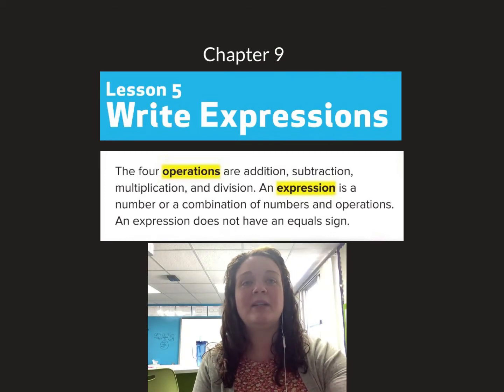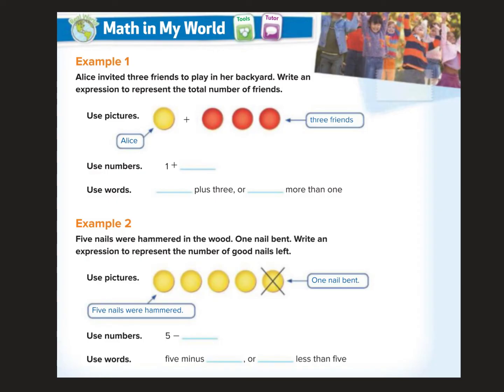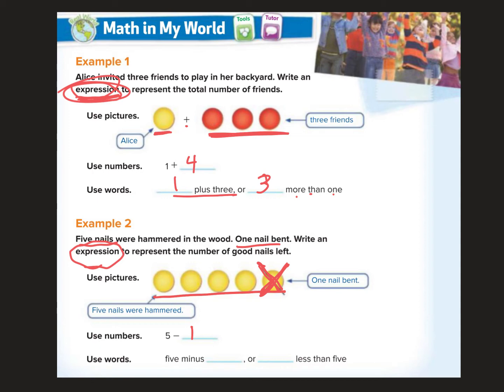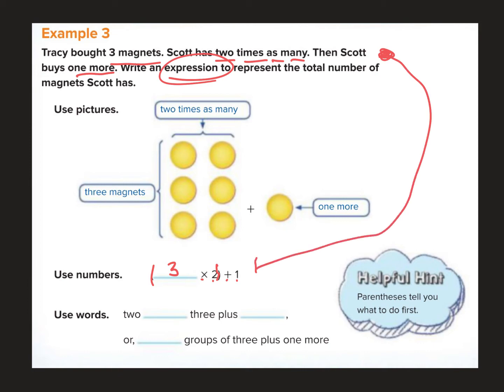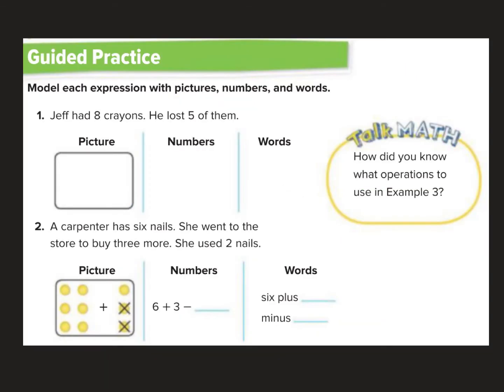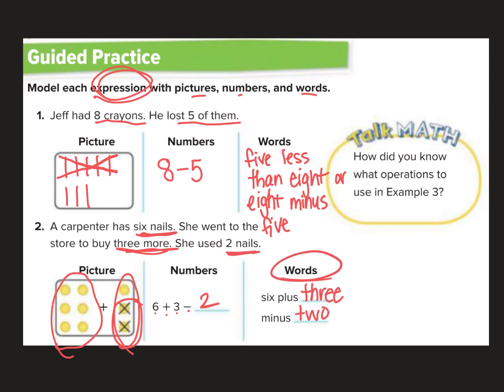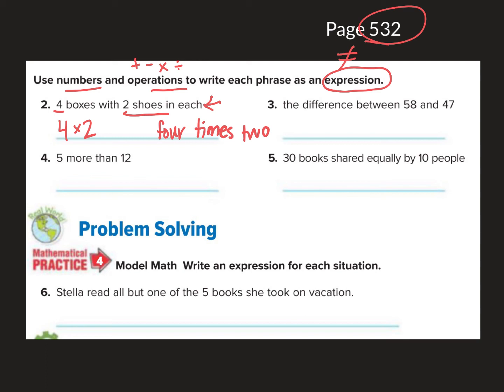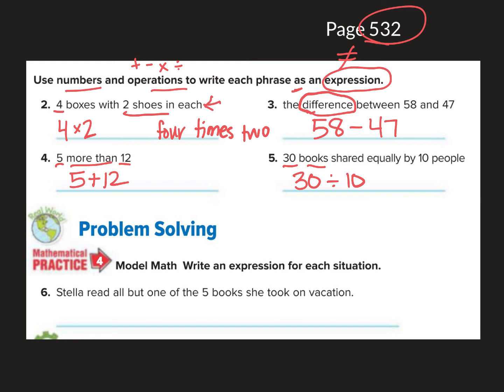Gr3 9-5 Write Expressions